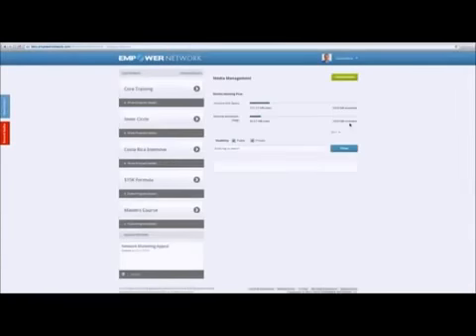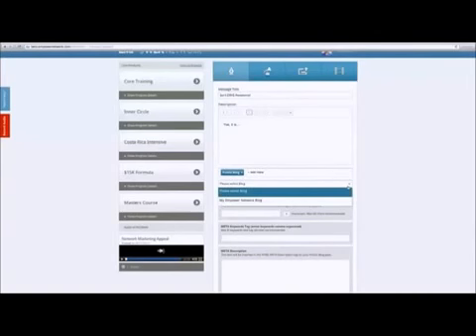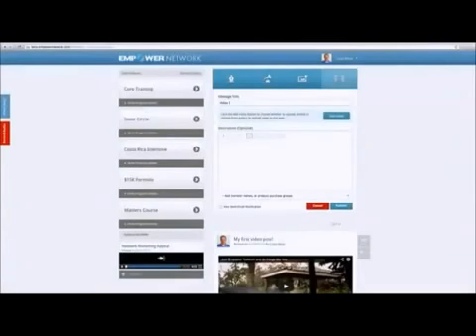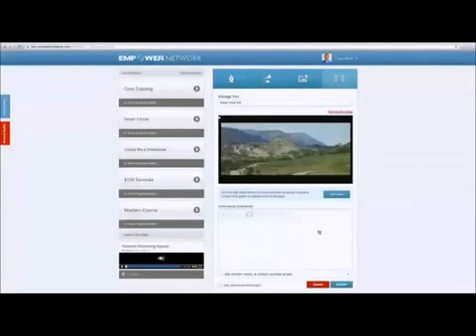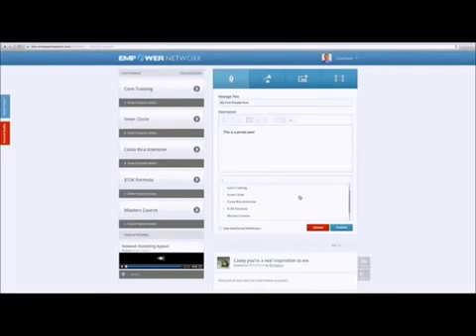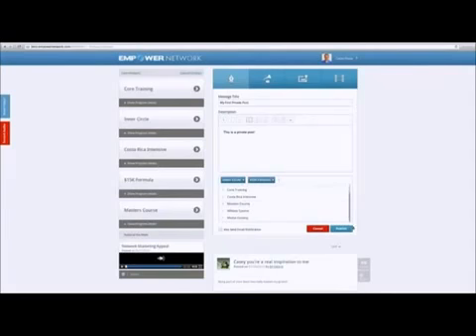Empower Network ENV2 2 Pre Launch denver Footage Dr Melvin Dsouza